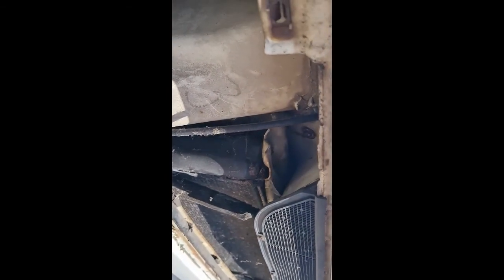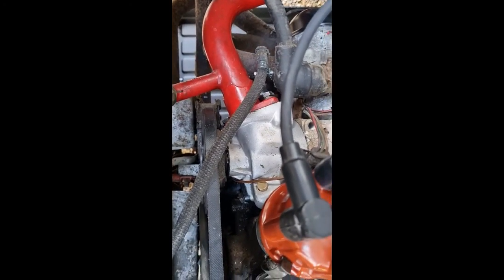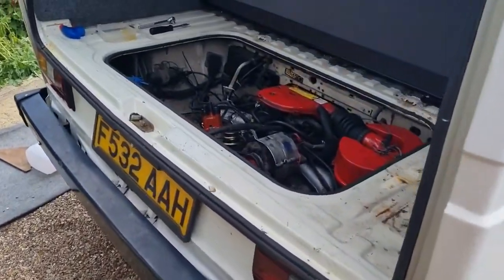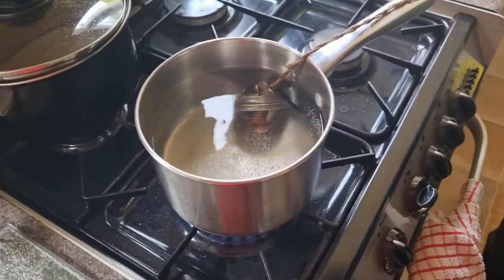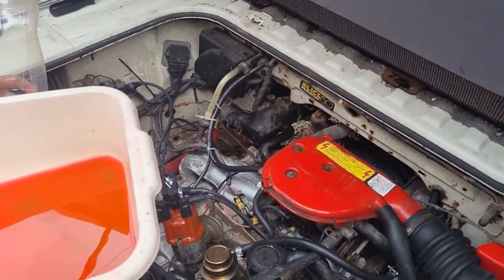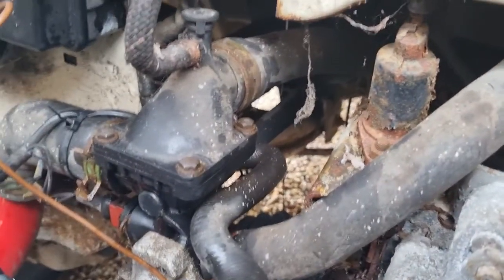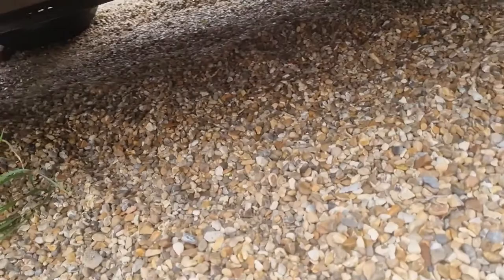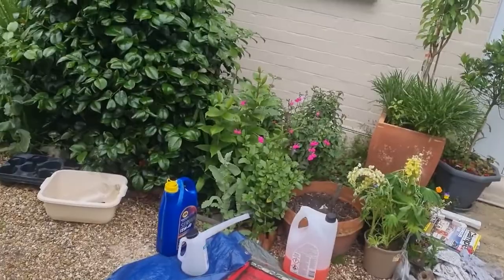VW T25 First start in 20 years! will it run??!!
Its time to try to get my van running for the 1st time in 20 years! . Ive spent the past few weeks replacing parts. So far i've replaced the whole fuel lines, fuel pump, water pump, dizzy cap, rotor arm, spark plugs, leads, oil change, and oil filter, as well as resetting the hydraulic tappets and replacing the rocker covers with new ones.